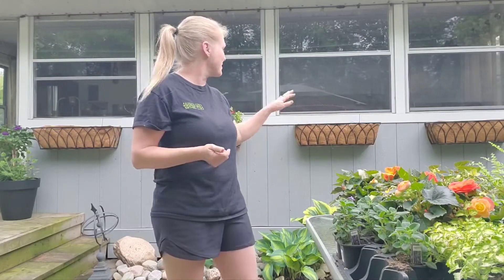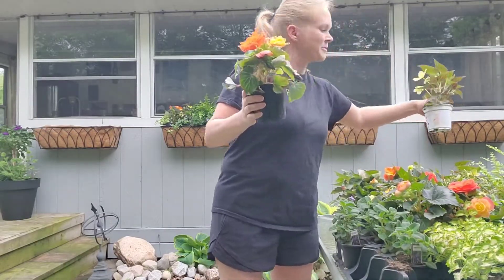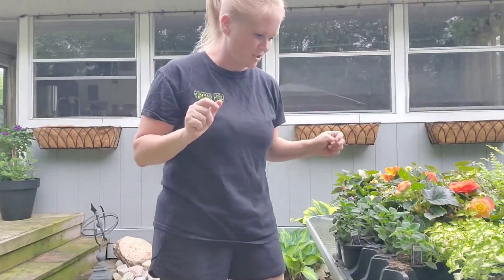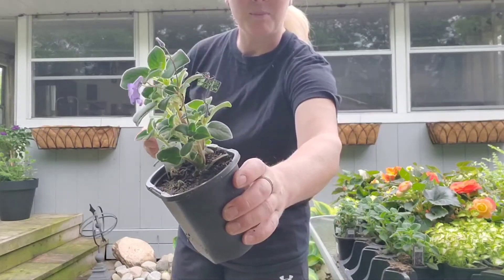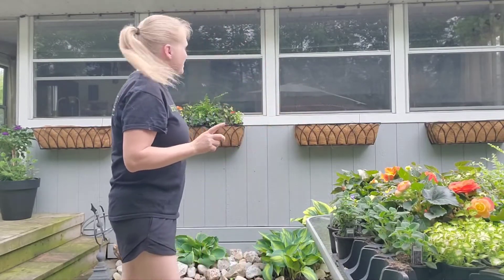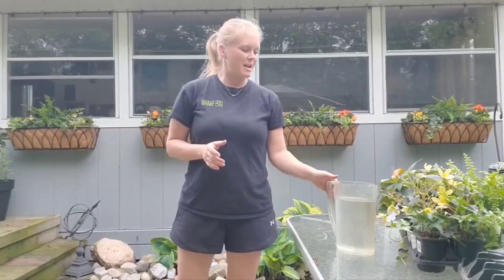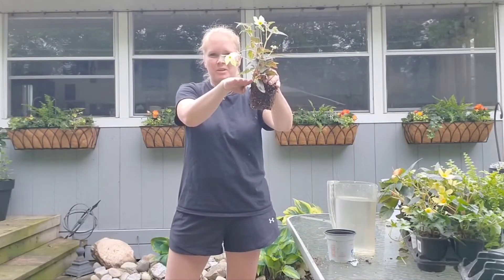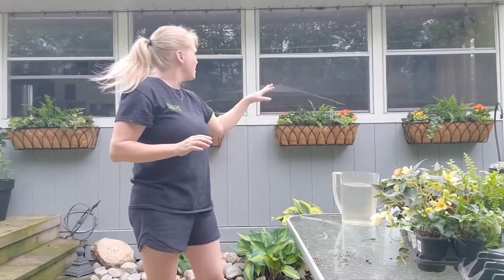Planting Windows Boxes, Quick & Easy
Shannon, the Garden Girl from Georgina Garden Centre, plants up her newly installed window boxes with a beautiful part sun/shade mix of annuals (tuberous begonias, boston ferns, trailing coleus, streptocarpella, ivy)